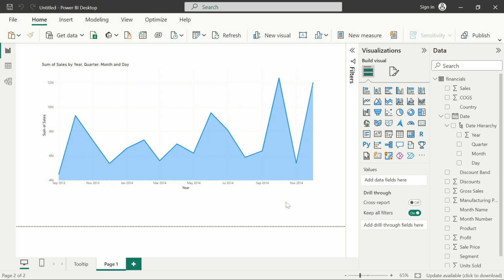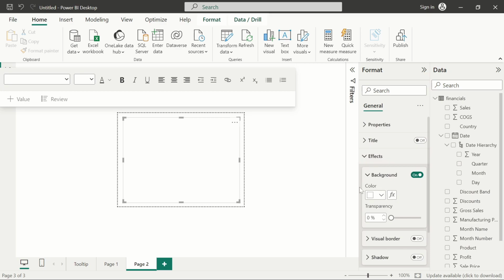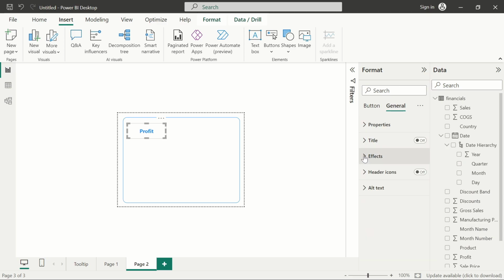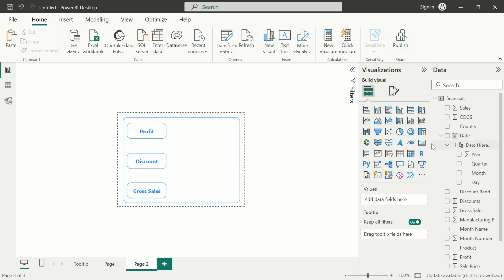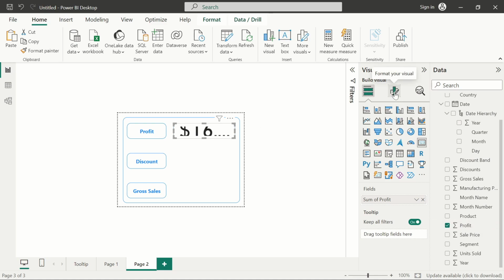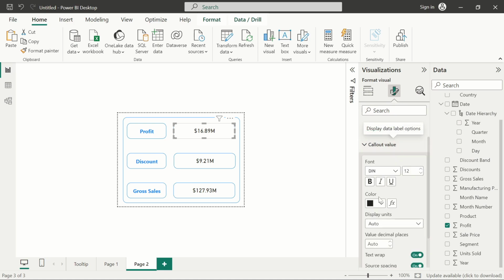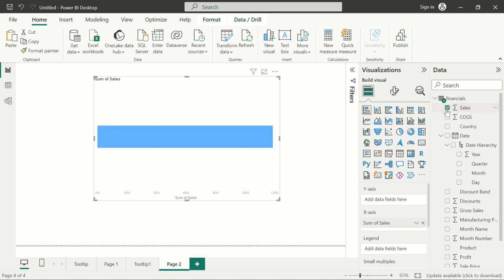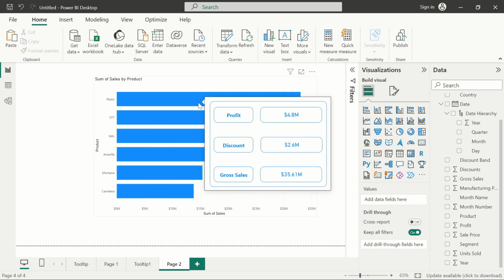How to Create Custom Tooltip in Power BI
Unlock the power of custom tooltips in Power BI! 🚀 In this video, discover step-by-step guidance on creating personalized tooltips to enhance your data visualizations. Elevate your reporting game and provide a richer user experience. Watch now and transform your Power BI dashboards! 💡📊

Video Chapter's:
0:00 Introduction.
0:31 Customize Tooltip Page.
06:58 Add Custom Tooltip to a Report Page.